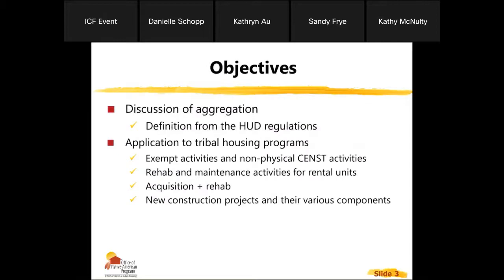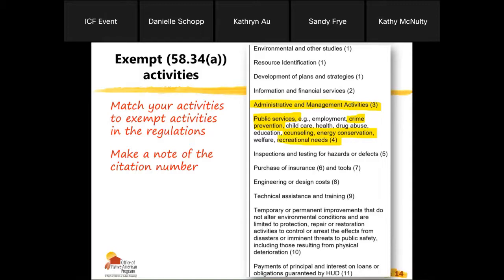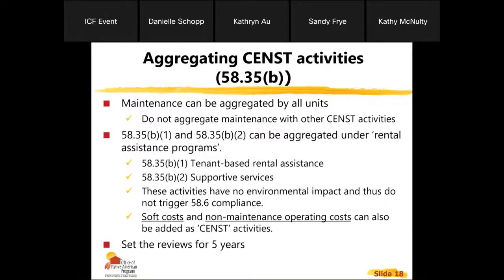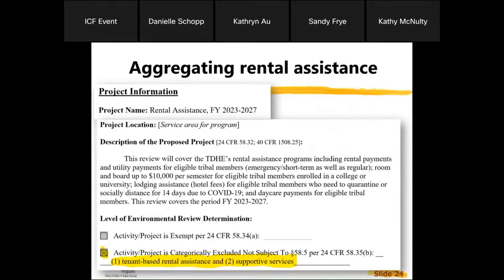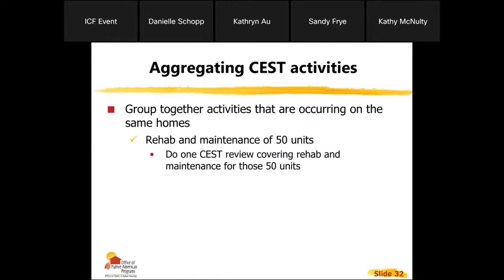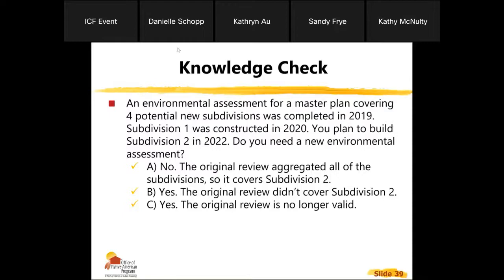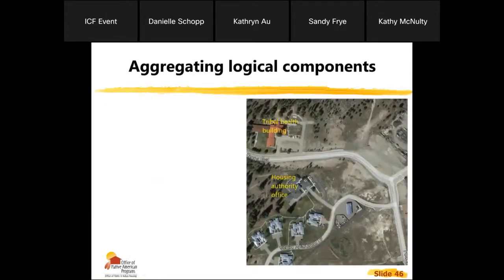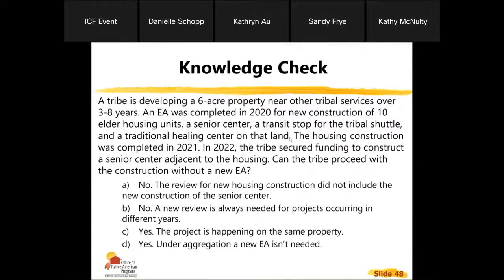ONAP Environmental Review Webinar Series: Aggregation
HUD’s Office of Native American Programs (ONAP) sponsored a webinar series on environmental review. Aggregating geographically and/or functionally related activities improves the efficiency of environmental reviews and is required by HUD regulations. This webinar discussed how to include the full scope of a project in a project description for an environmental review and presented common examples of project aggregation for projects in tribal communities.